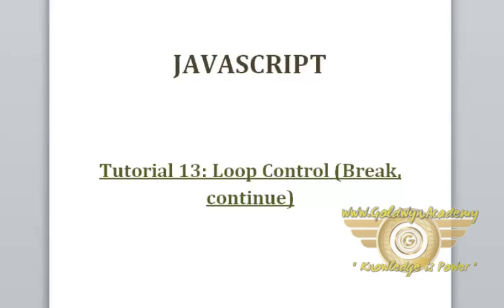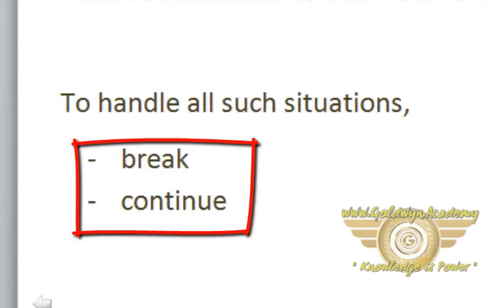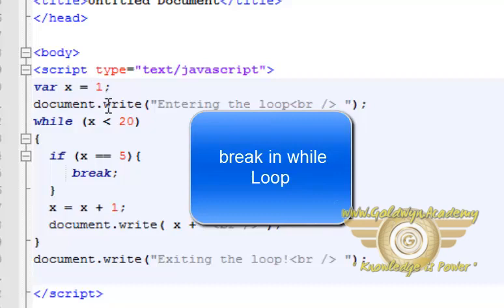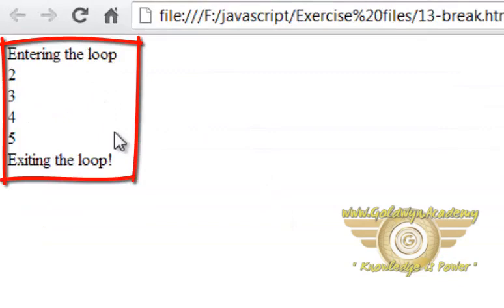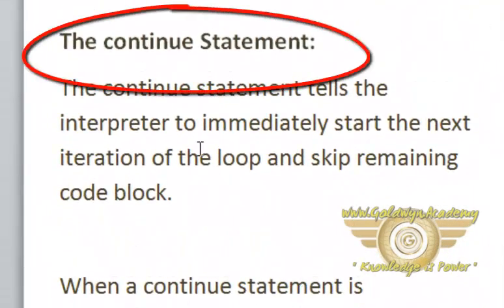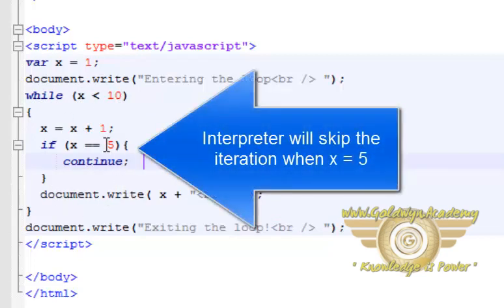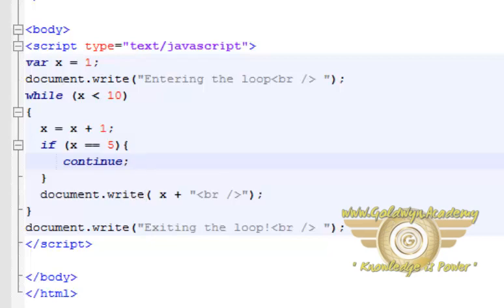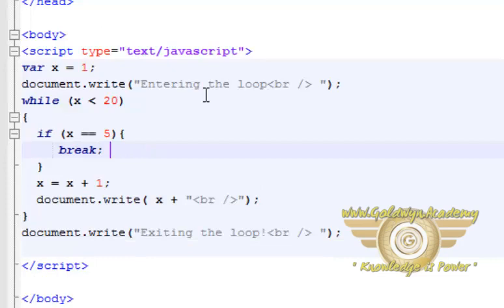Loop Control PART-13